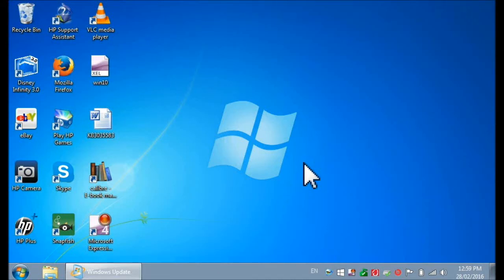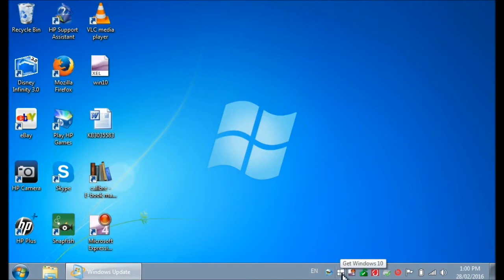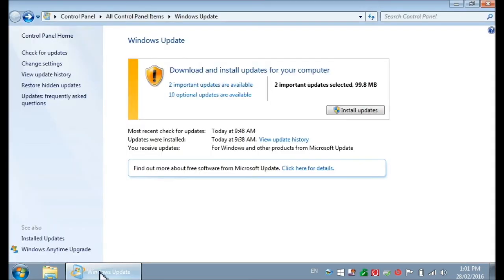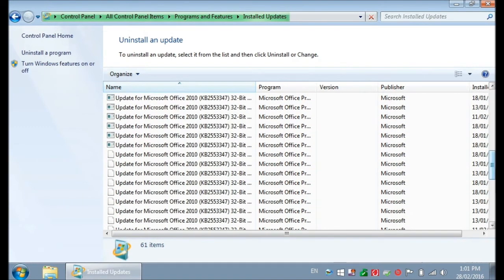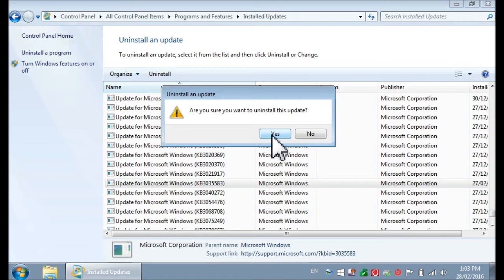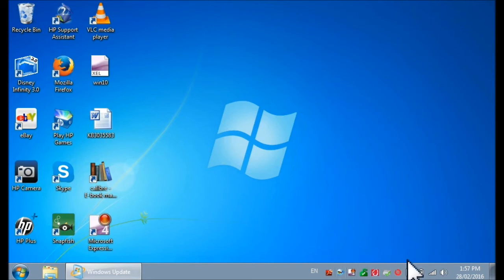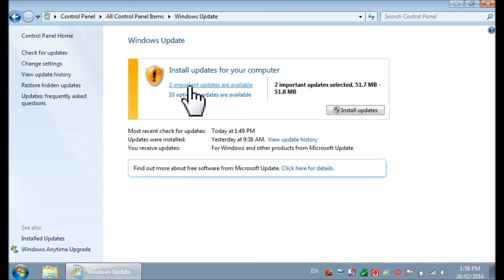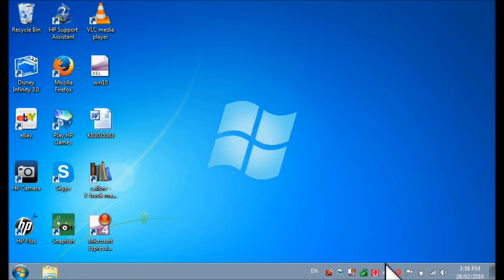How to remove the Windows 10 upgrade notification icon from the taskbar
How to permanently remove the Windows10 upgrade icon/prompt from your taskbar.